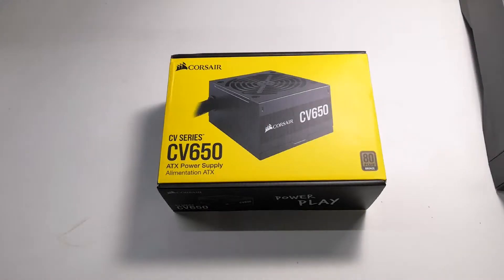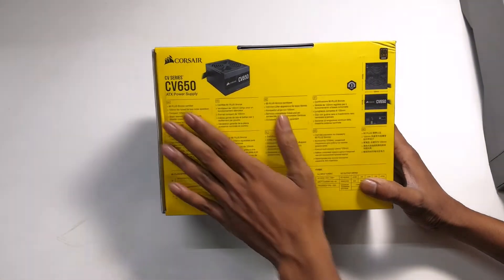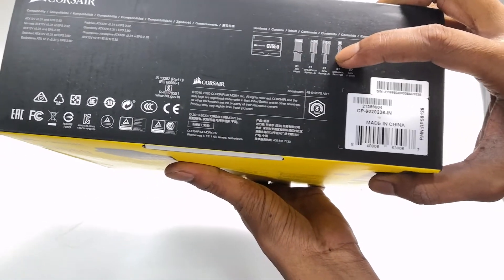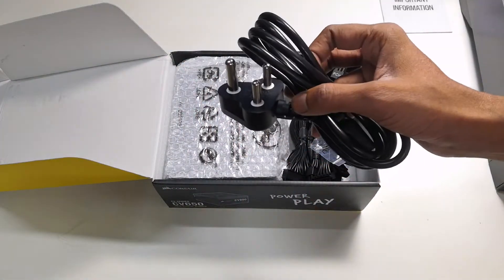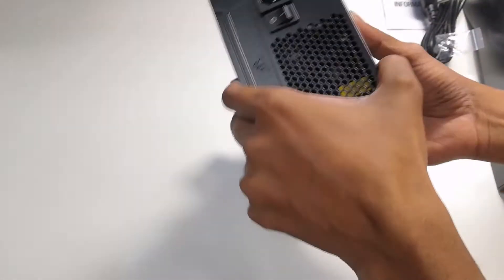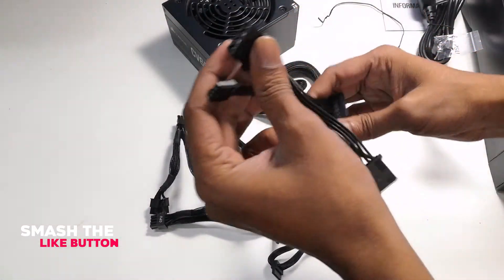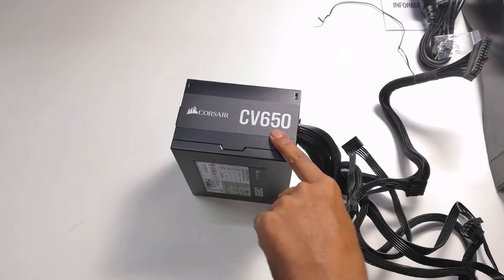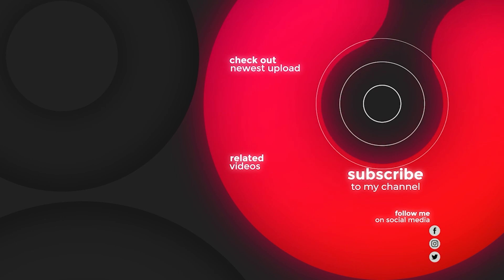CORSAIR CV 650w 80 plus bronze | corsair power supply | best psu under 5000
CORSAIR CV 650w 80 plus bronze | corsair power supply | best psu under 5000 Unboxing review and detailed Corsair CV 650 80+ bronze rating gaming power supply.

Corsair CV650
Corsair VS600
Corsair CV450

Othes best power supply :-
Ant Esports VS600L
Ant Esports VS500L
Cooler Master MWE 550

Keyboard mouse

Mivi Duopods A25

Gadget I used :-

Gorilla tripod
Main tripod
Main Mic
Shortgun Mic
RGB Lighting

Oh yeah you can also follow me on -

Like this video and comment what you like in this video stay happy stay cool 🤘

Video related topic :-